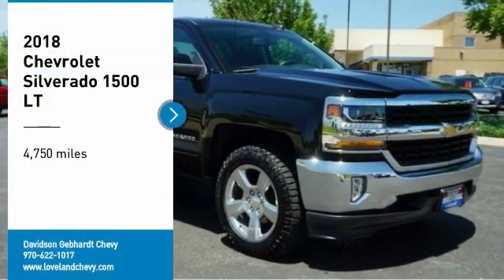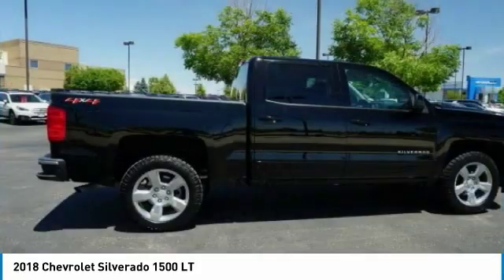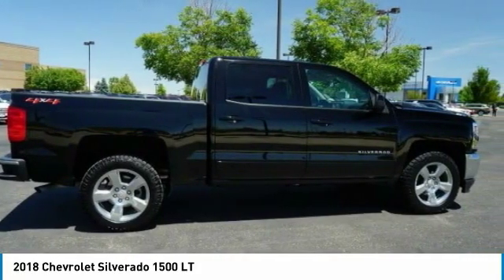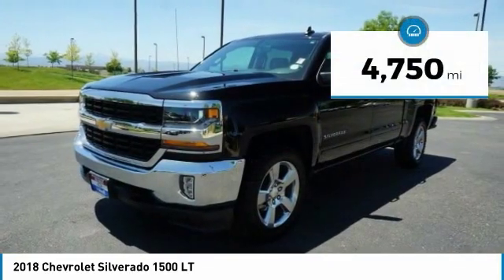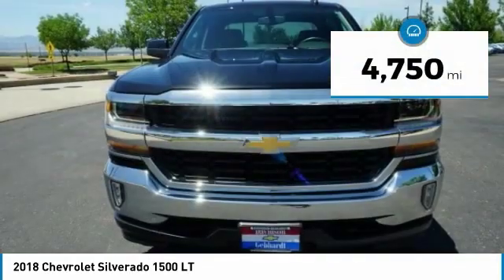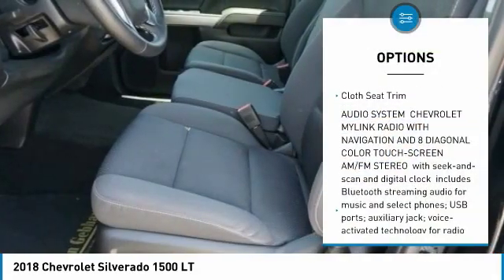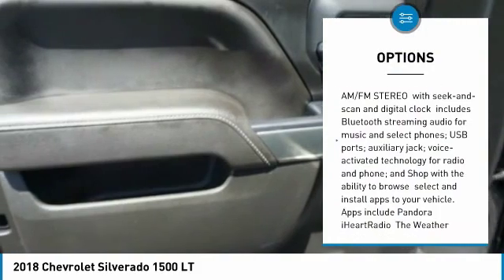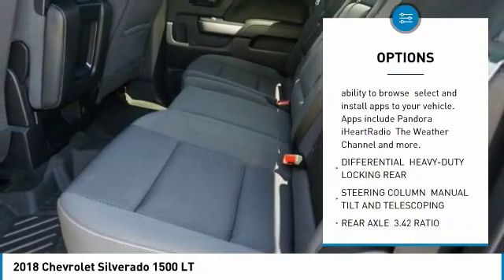2018 Chevrolet Silverado 1500 Loveland CO U19984A